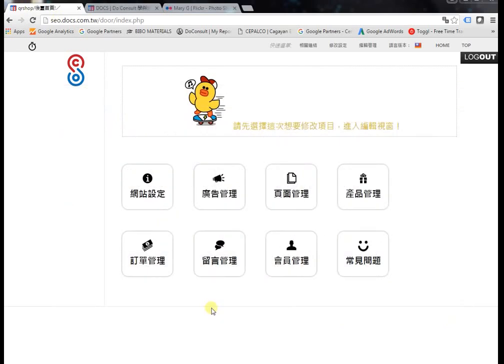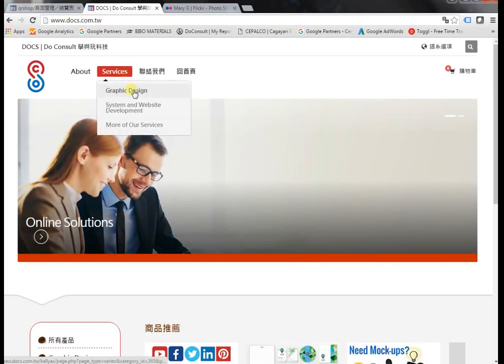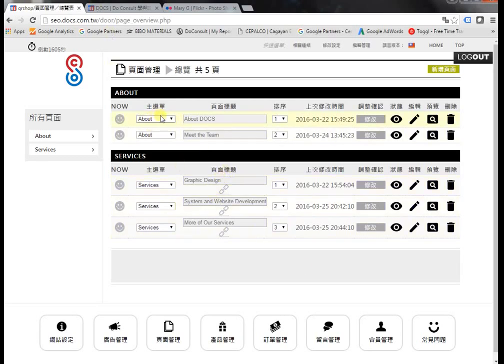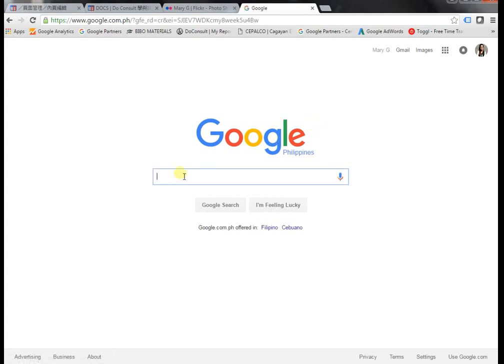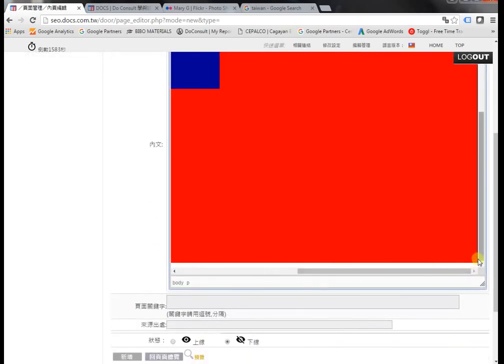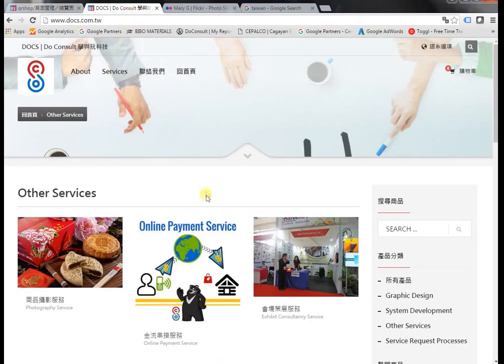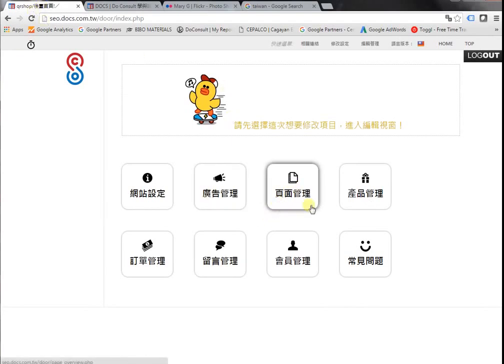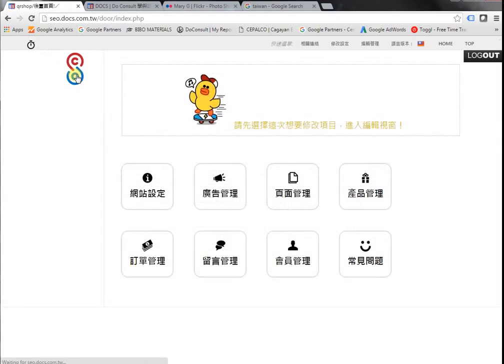BACK-END SYSTEM Tutorial #3: How to update WEBSITE PAGES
BACK-END SYSTEM Tutorial #3:
How to update WEBSITE PAGES

Note: Watch in HD for better viewing